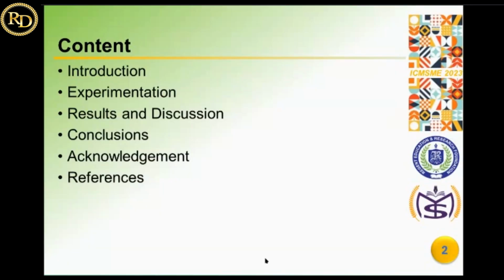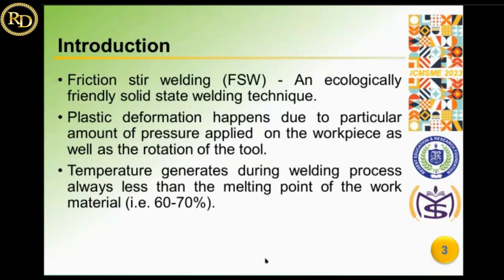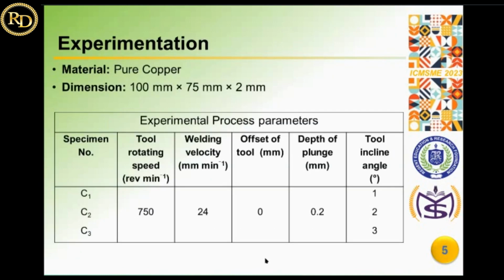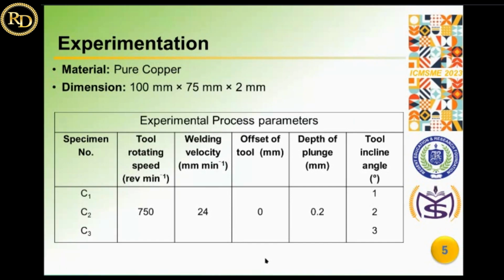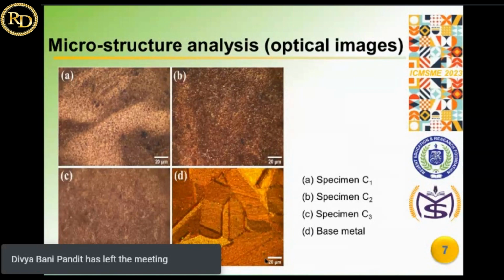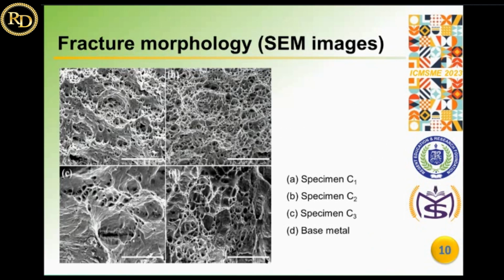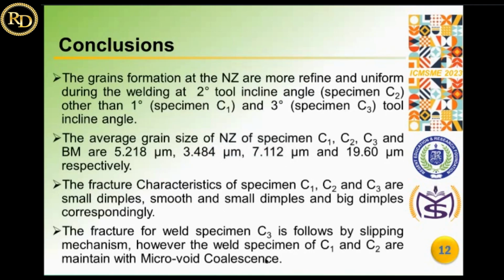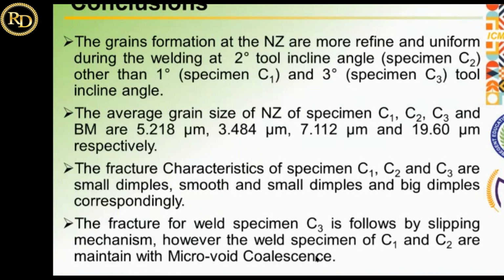Mechanical Eng. Presentaion - Effect of Tool Incline Angle on Welded Pure Copper Butt Joints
Delve into the fascinating world of friction stir welding with this concise video! Explore the effect of tool incline angle on the microstructural and fracture characteristics of friction stir welded pure copper butt joints. Discover how varying the tool incline angle influences the welding process and the resulting properties of the joints. Gain insights into the microstructural changes and fracture behavior, shedding light on the optimization of friction stir welding parameters.

All credit for this video goes to the dedicated presenter. Their passion, knowledge, and hard work have brought this insightful content to life. From in-depth research to engaging storytelling, the presenter has put their expertise and creativity into crafting an informative and captivating video on the biological domain. Join us in acknowledging their efforts and expertise as they take you on this journey of discovery.